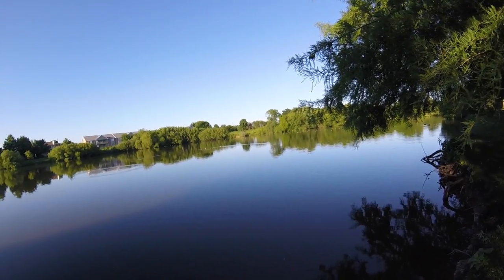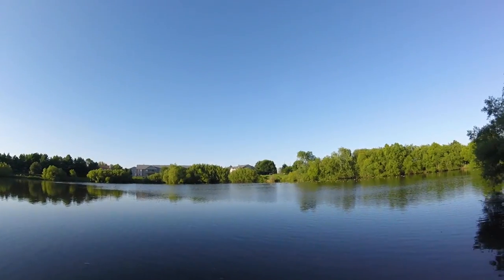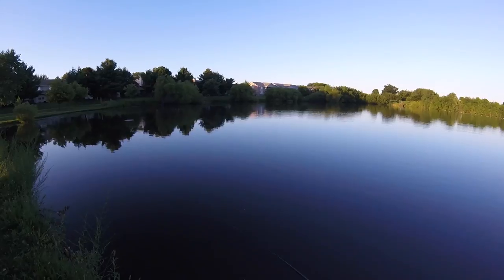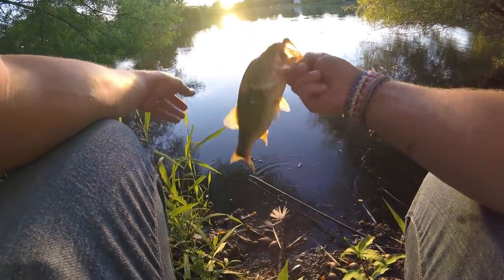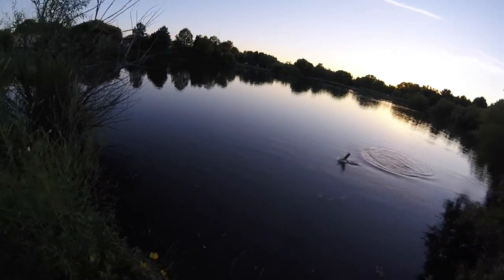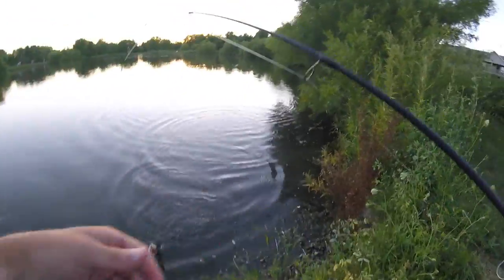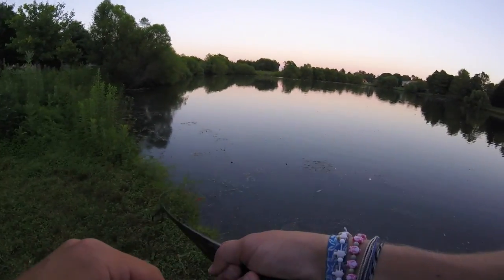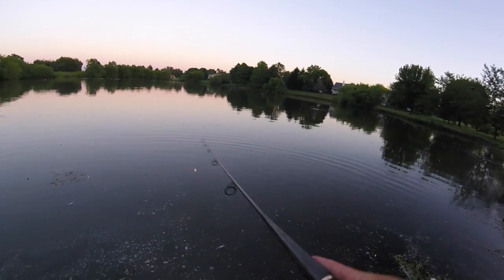Pond Largemouths in July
July Largemouth fishing on a pond in Champaign, Il